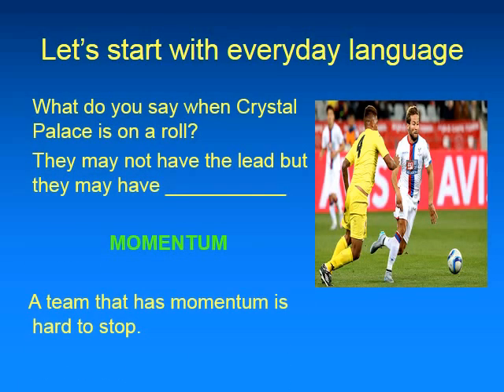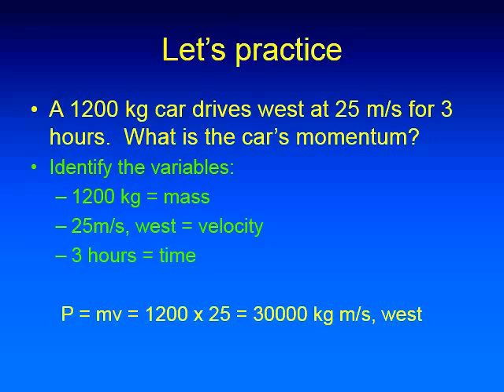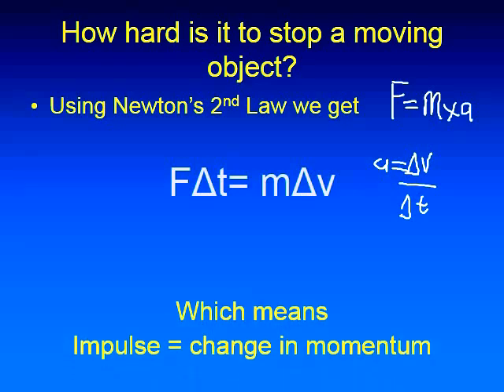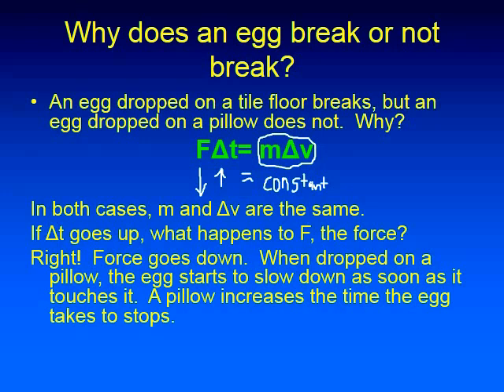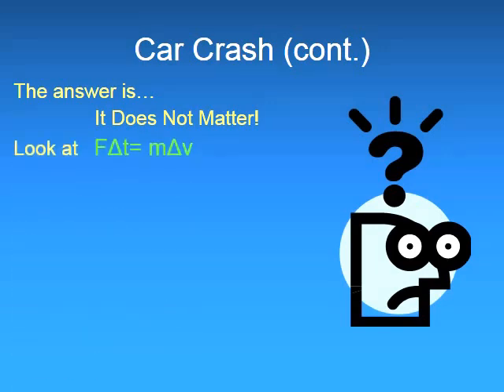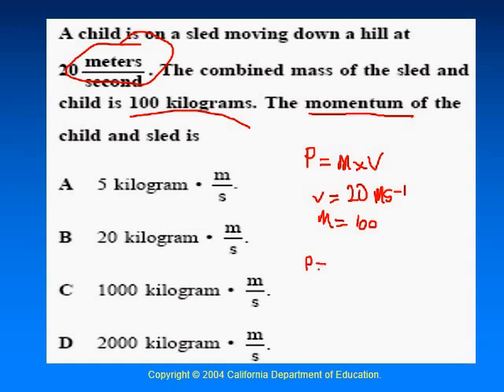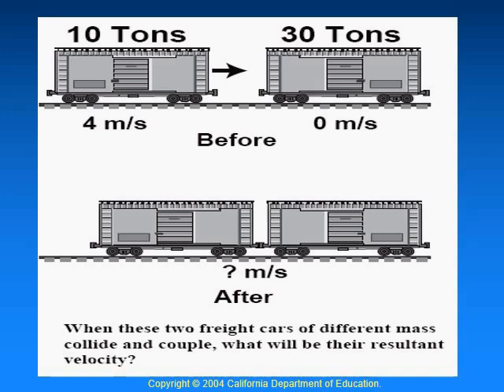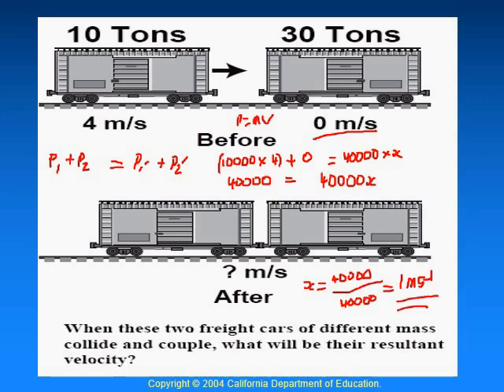Momentum and Impulse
NCEA Level 2 physics presentation on momentum and impulse